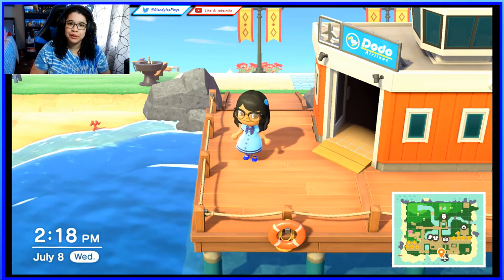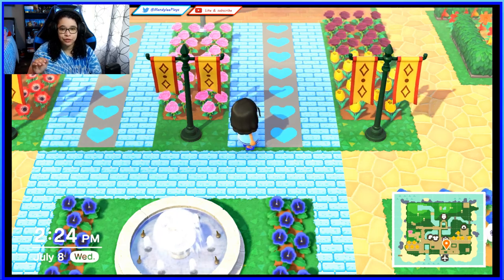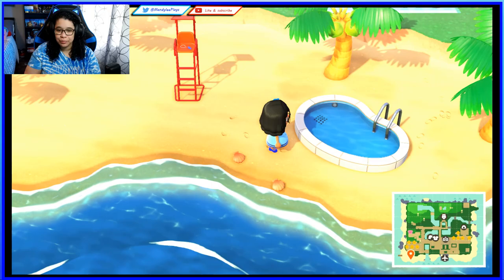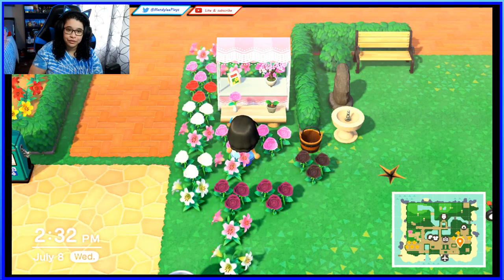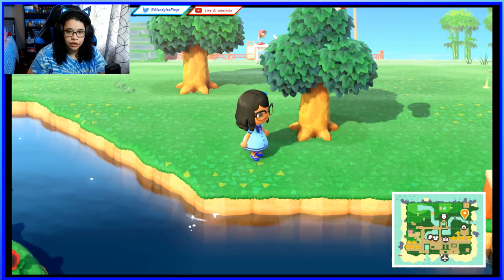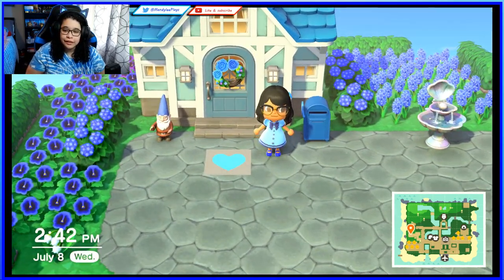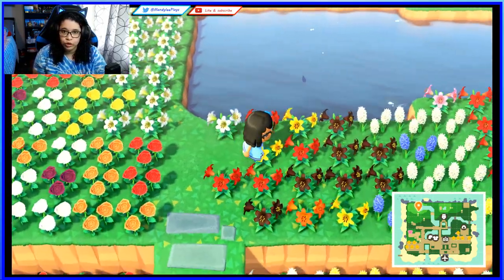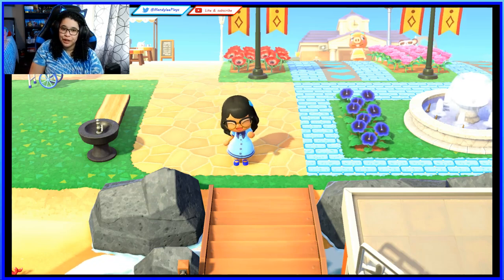My five-star island tour | Animal Crossing: New Horizons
Hey Guys I'ts Mandy and in this video I'm FINALLY doing my  Animal Crossing|New Horizons five-star island tour tell me what you guys think and hopefully it might inspire some of you guys on what to do on your islands

DONATIONS ; here are my links I would very much appreciate it and every bit helps to improve the channel !
or
Become a Member for Extra Perks